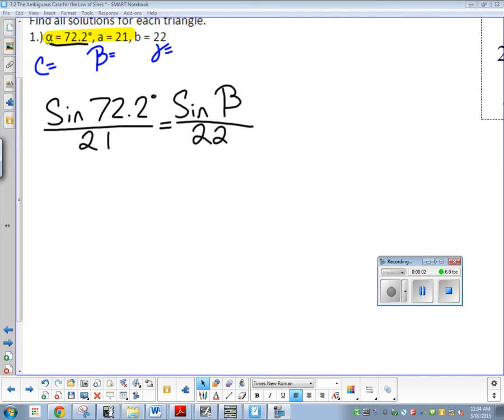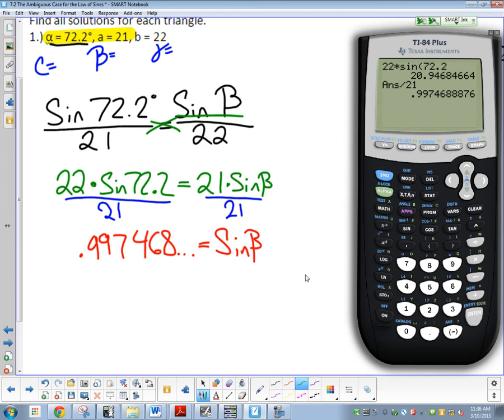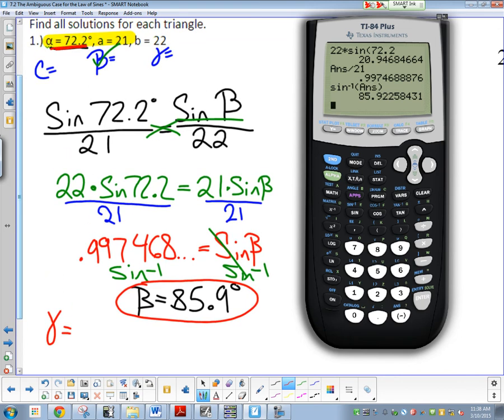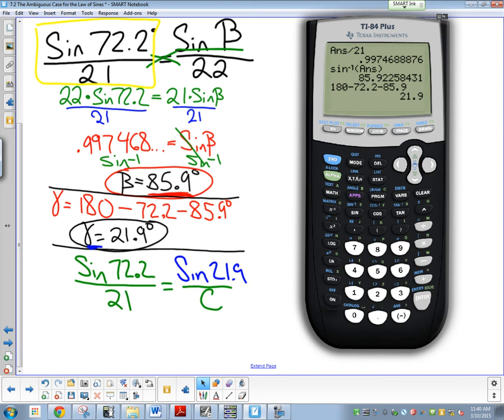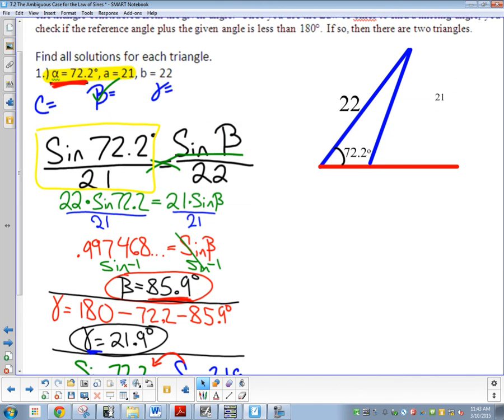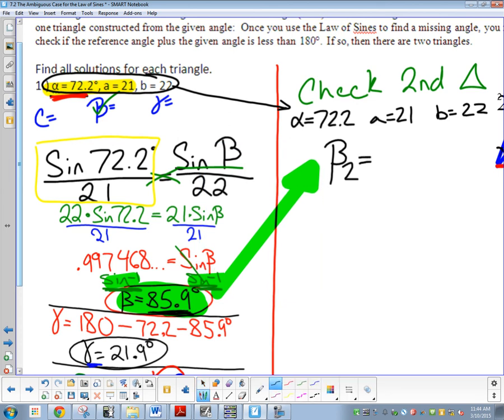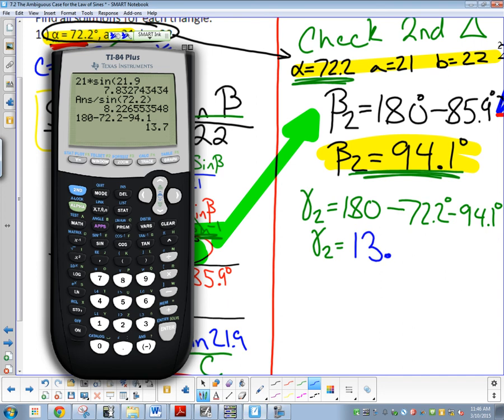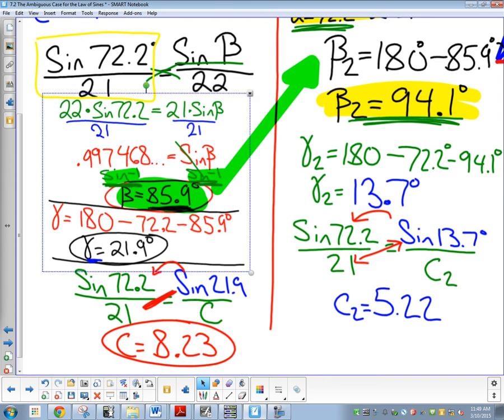Law of Sines Ambiguous Case, 2 Triangles